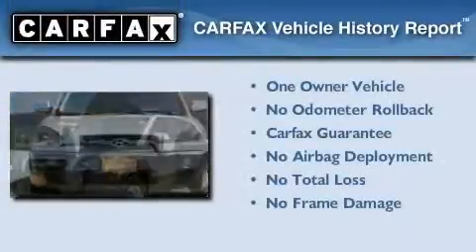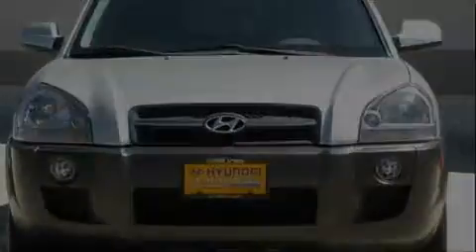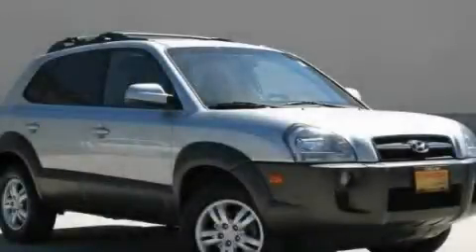2007 Hyundai Tucson Denver CO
We are proud to present this 2007 Hyundai Tucson.

 Year: 2007
 Make: Hyundai
 Model: Tucson
 Engine: 2.7L DOHC MPI 24-valve V6 engine
 Trans.: Automatic
 Exterior: Silver
 Miles: 40,038
 Interior: Gray

 Used 2007 Hyundai Tucson Colorado Springs CO